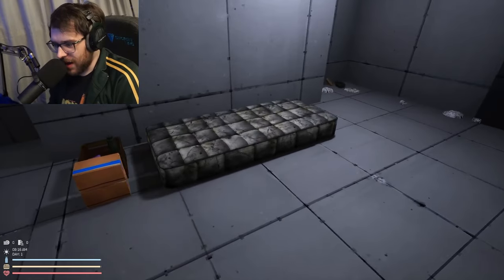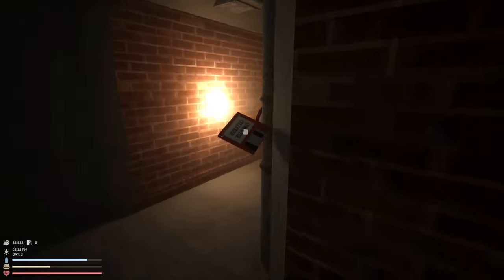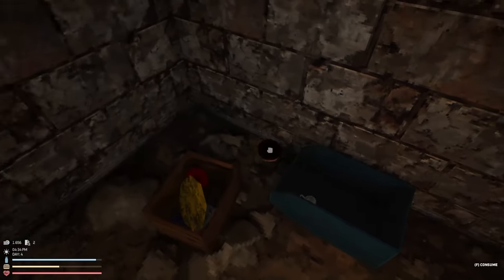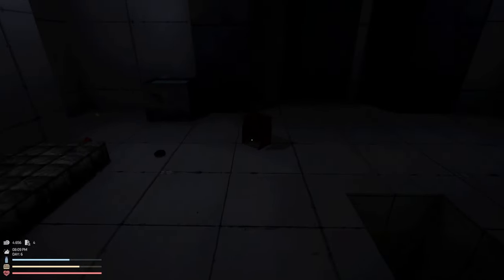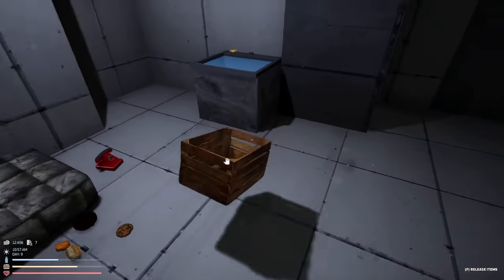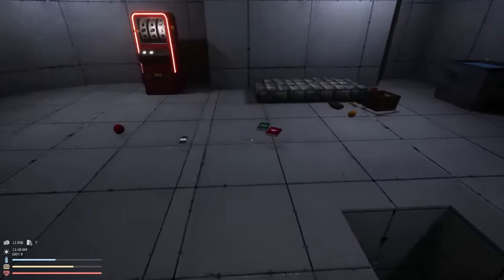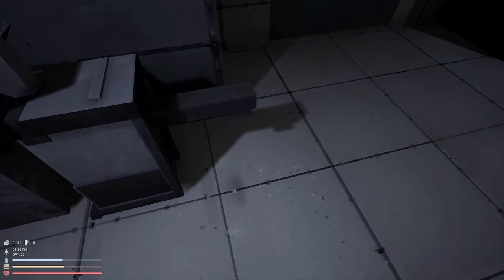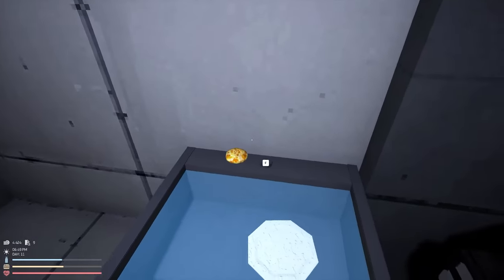washing dishes to escape disaster | Dishwashing Simulator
It's all about washing dishes, or...is it?